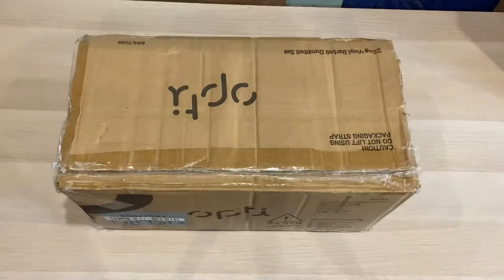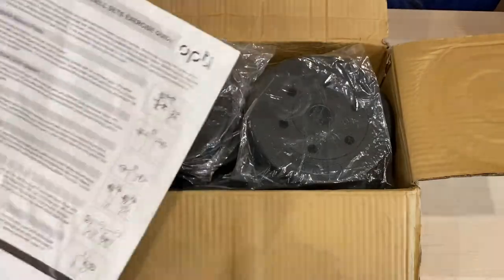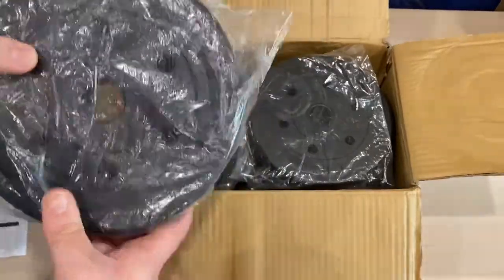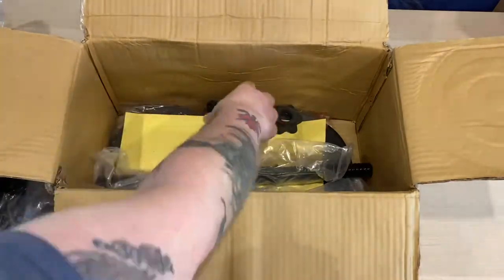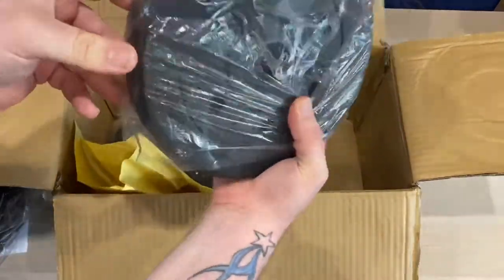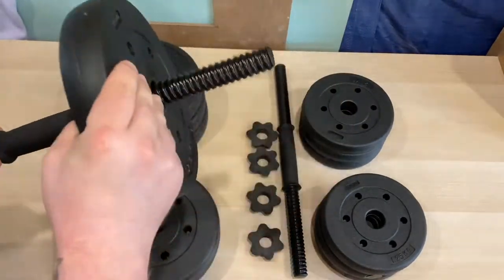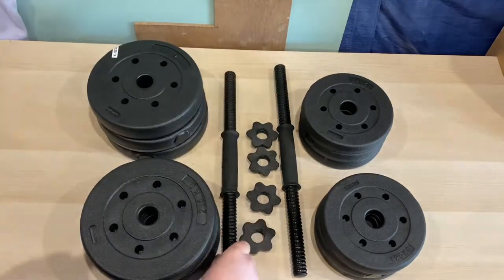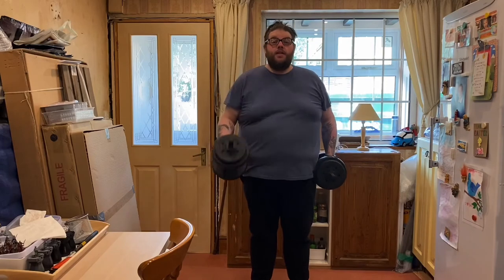Optifit Dumbbell Set - A Product Unboxing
So in this video I unbox my Optifit 25kg dumbbell set as I prepare for my home weighted workouts.

The set is a fantastic starter set for a novice/beginner level and is definitely better than using a can of beans. For more advanced gym goers/weight lifters they may not find a benefit in this kinda of set especially as it only equates to 25kg across the two dumbbells.